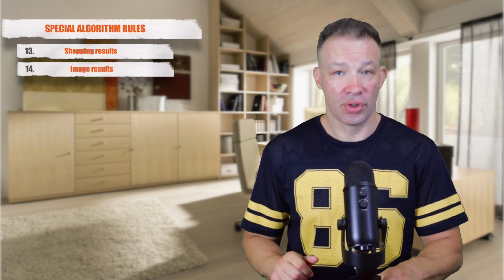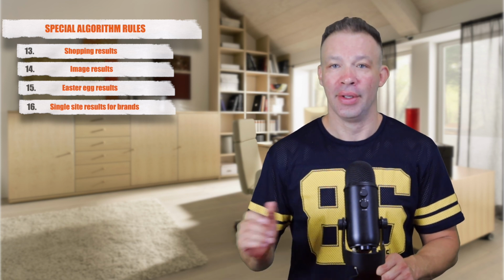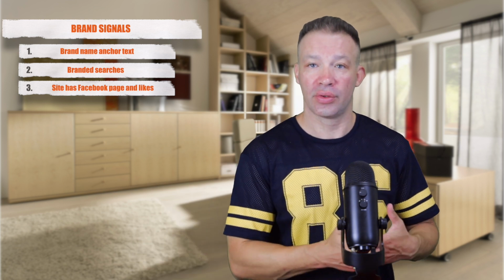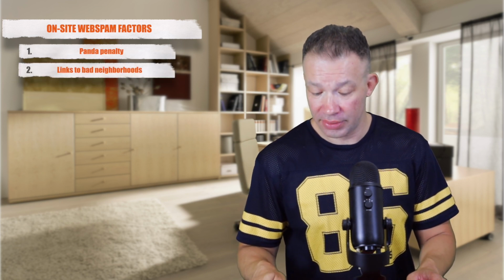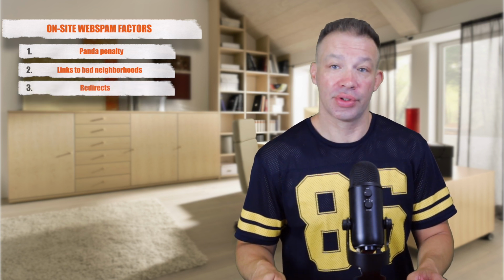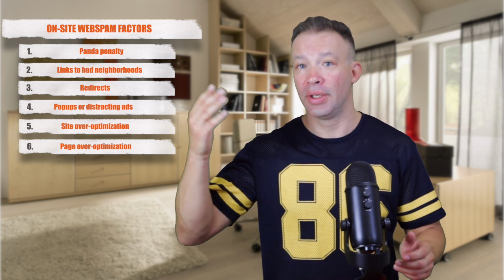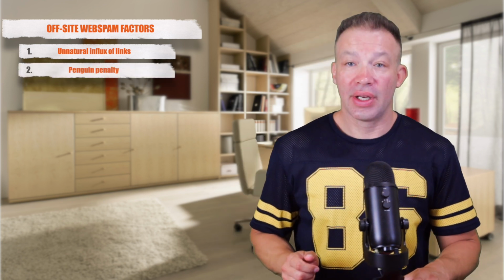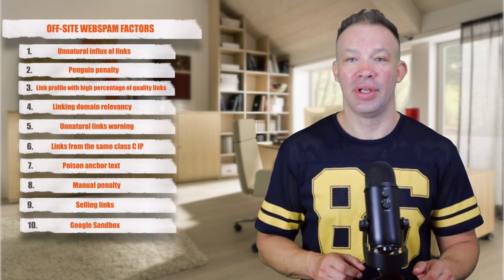200 SEO Google ranking factors revisited - Part3 Are still working today?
200 SEO Google ranking factors revisited - Part3 Are still working today?

200 SEO Google ranking factors revisited - Part3 Are still working today?

How to outrank your competition and take the first positions on Google today!

Hello everybody! I am Yannis Divramis,

I am a SEO expert from Greece, that's the reason I have this funny accent.

I am your SEO expert for this video and we are going to talk about Google 200+ factors part 3.

Which from them are still working and we have to take into account?

See theprevious 2 parts:

200 SEO Google Ranking Factors Revisited-Are they still important? 2nd Part
200 SEO Google Ranking Factors Revisited-Are they still important? 1st Part
Get 50% from your hosting!

So, let's go to the final groups of SEO factors, but before we do that if you run a website and want a free SEO review you can claim it right now by clicking on the link Paramarketing.org/review

MyIP is an international web hosting service with extremely fast hosting servers. So, PARAMARKETING50 is the code.

seo,
seoagency,
google,
googlerankings,
seofactors,
seogreece,